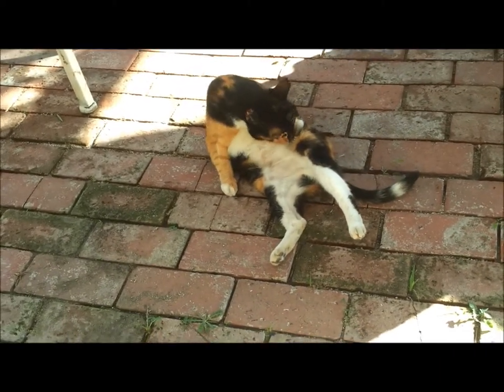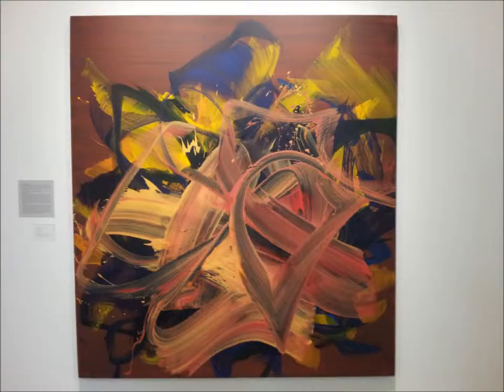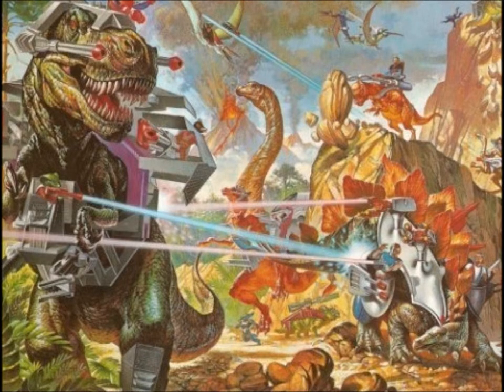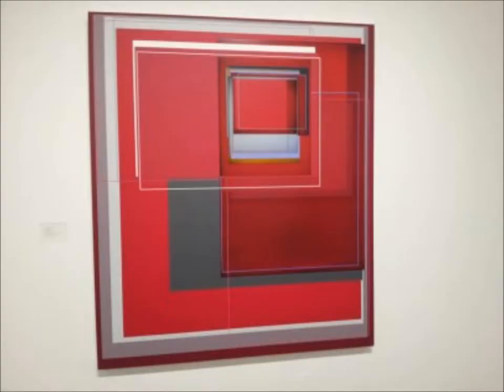UAM Art Comparison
Starring my little kitty Braveheart and half of my face on camera, I share a a couple of thoughts on the pieces "Blaze" and "Red Emperor" in the museum at CSULB.